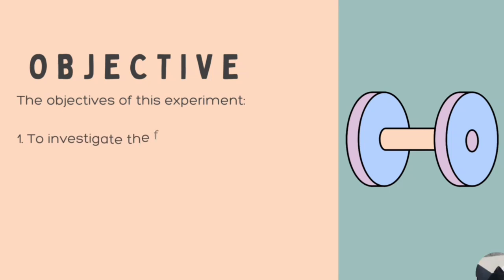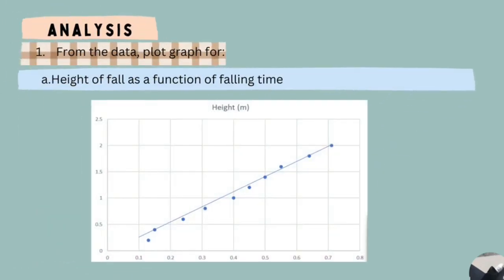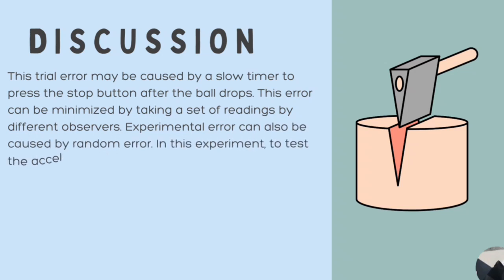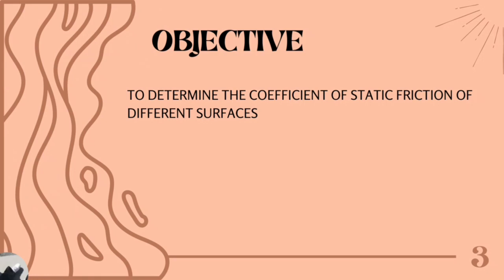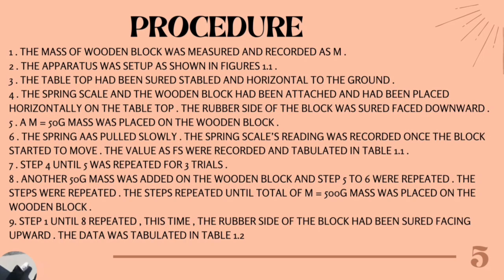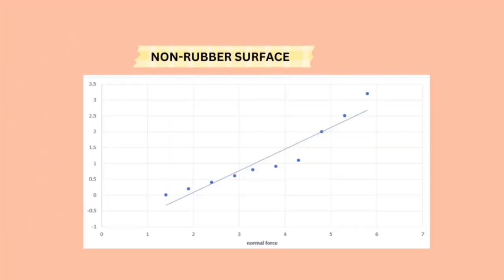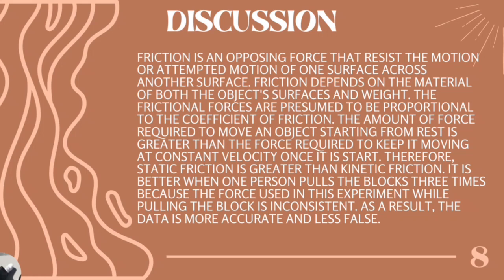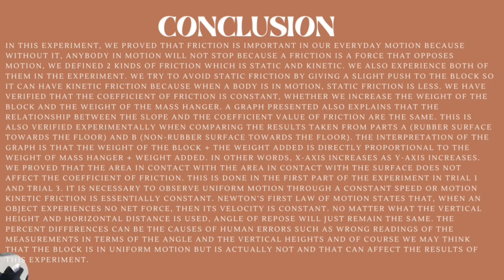LAB REPORT PHYSICS EXPERIMENT 3 & 4